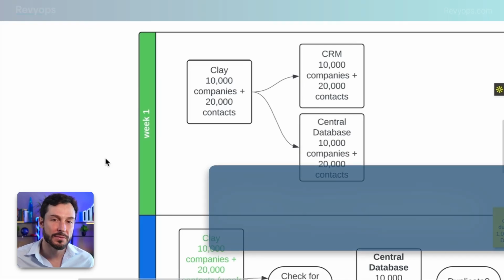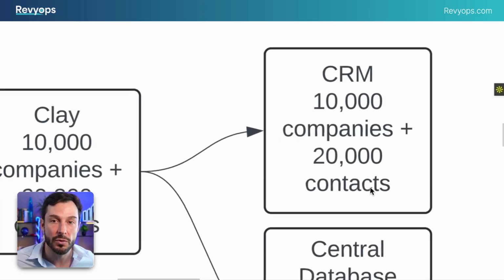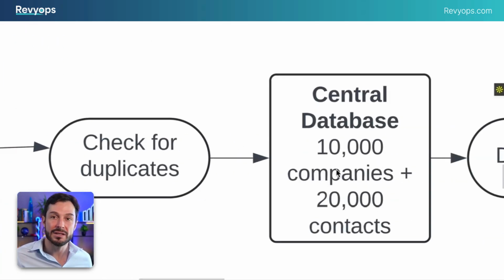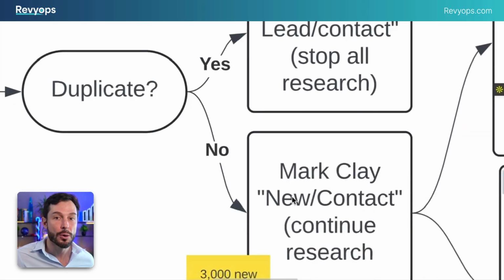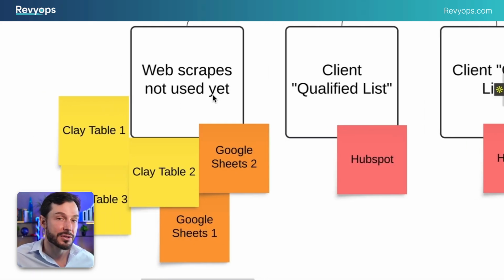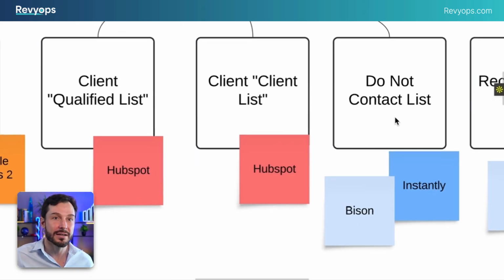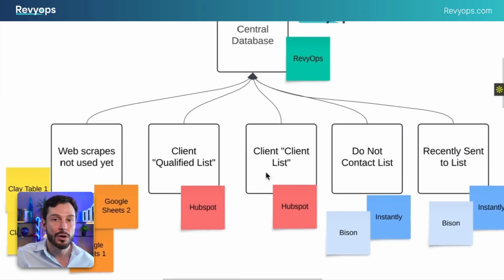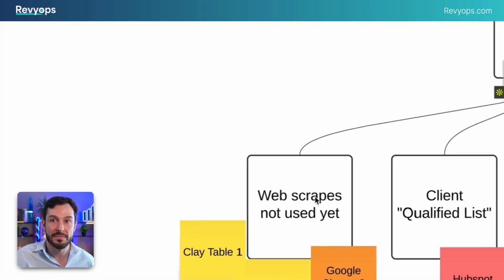How to Deduplicate GTM Outbound Lists Twice as Fast With Half the Effort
🚨 Why Most B2B GTM Engineers Are Wasting Time, Effort, and Their TAM & How to double the output of your GTM efforts (faster, better, more accurate).

One of the biggest hidden challenges in B2B GTM engineering is managing lists and deduplicating them.

Let me break it down 👇

👉 Week 1 — You scrape data (maybe with Clay + Appify + Apollo). You load 10,000 companies and 20,000 contacts to Clay.
 👉 Week 2 — New scrape, another 5,000 companies + contacts. But... did you just pull duplicates? You mistakenly re-enrich data you already have, wasting credit and time.
 👉 Week 3+ — More scrapes, more contacts, more mess.

Without a central database, you end up:

❌ Wasting Clay credits on enriching records you already have
❌ Burning your TAM by resending to people too soon
❌ Losing hours manually VLOOKUP-ing across spreadsheets
❌ Killing profitability as your team drowns in data cleaning
❌ Hundreds of scattered lists in CSV, Google Sheets, Airtable, and Clay.

Unfortunately, most GTM teams believe they have this solved with scattered Clay tables, Google Sheets, CRM lists, a sequencing tool for unsubscribes, and manual “do not contact” lists. It compounds over time.

They don't realize that they could save hours every week and thousands of dollars if they had a better way to manage lists and eliminate duplicates between new and original ones.

✨ The solution? A real central database.

That’s why we built RevOps.com — a list management + deduplication engine built for outbound teams.

✅ Deduplicate 300k+ records in minutes
✅ Sync data from Clay, Instantly, Smartlead, Bison, HubSpot
✅ Instantly identify fresh leads, save time + cost
✅ Double your GTM team’s output

If your team is managing lists with a patchwork of tools and hacks… it’s time for a smarter system.

We're taking on beta users at RevyOps.com. Ready to clean up your data, protect your TAM, and scale faster?

👉 Comment RevyOps or DM me to join the beta.